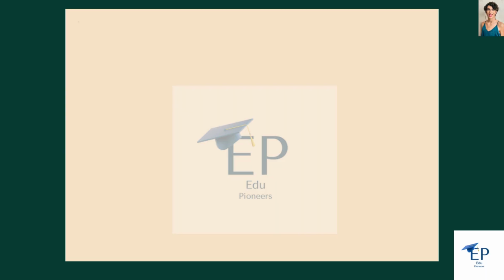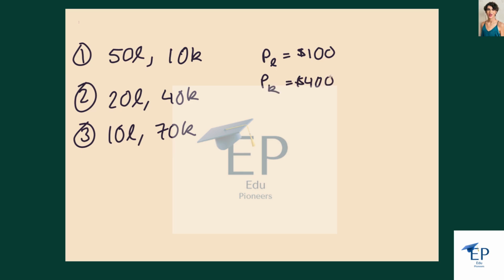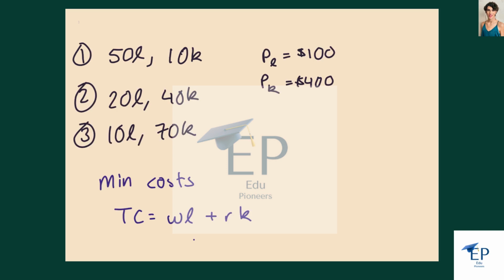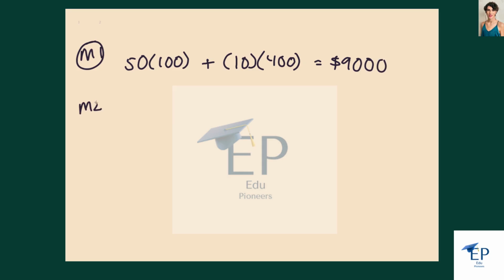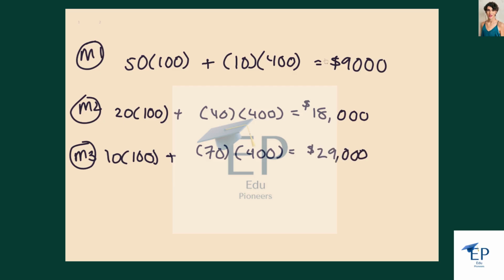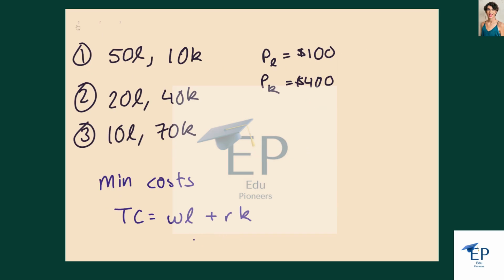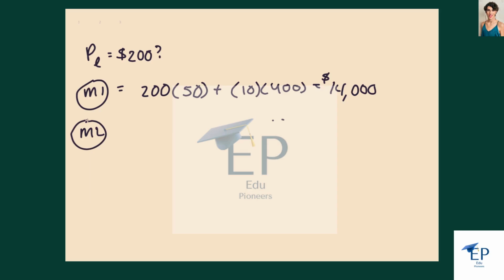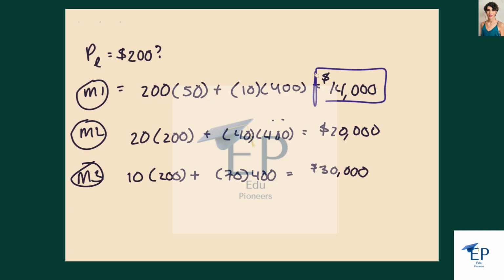A small company that shovels sidewalks and driveways has 100 homes signed up for its services this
A small company that shovels sidewalks and driveways has 100 homes signed up for its services this winter. It can use various combinations of capital and labor: intensive labor with hand shovels, less labor with snow blowers, and still less labor with a pickup truck that has a snowplow on front. To summarize, the method choices are: Method 1: 50 units of labor, 10 units of capital Method units of labor, 40 units of capital Method units of labor, 70 units of capital If hiring labor for the winter costs unit and a unit of capital costs what is the best production method? What method should the company use if the cost of labor rises to unit?